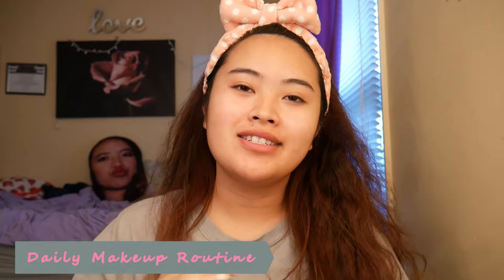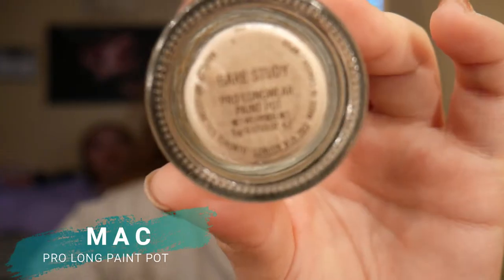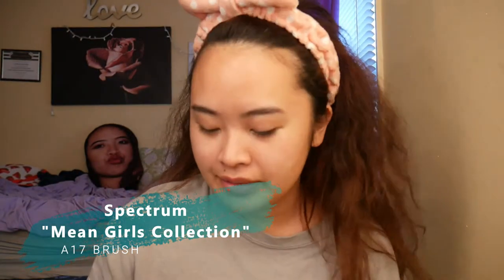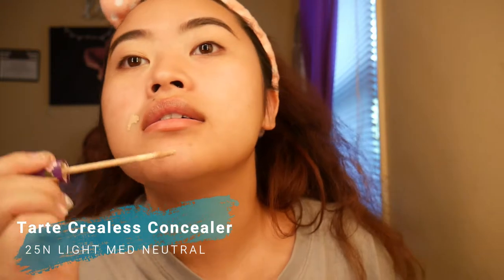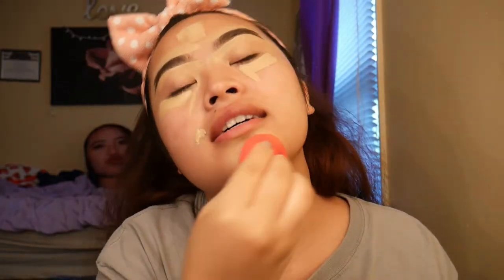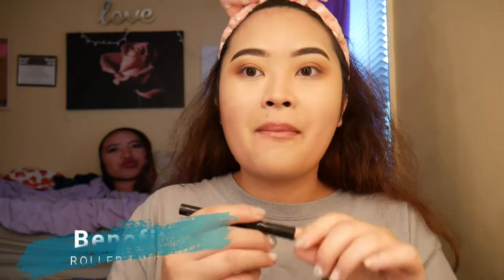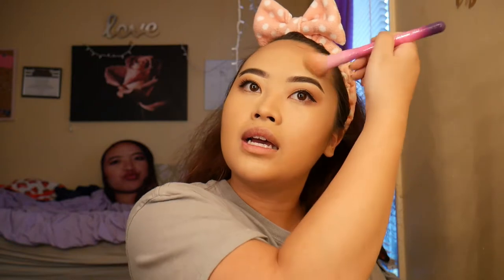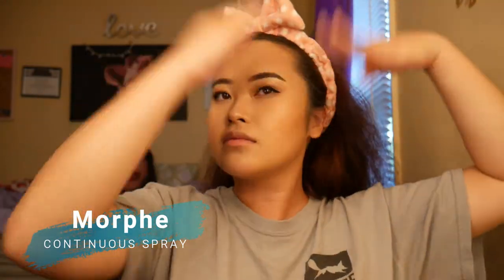LING'S Daily Makeup Routine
Hey guys! It’s your girl LING!
Thanks you guys for watching this video! I am trying to consistently post more videos; however, this sickness is long overdue….

BUT! Enjoy this video! I have more videos in mind. Much love from Ling.

PERSONAL:

If you would like to follow my personal and photography/videos/makeup/vlog page, follow me down below:

Video Editing Software: Wondershare Filmora9

MENTIONS:

Go follow my inspiration LING and go checkout her INSTAGRAM down below!

I got my MEAN GIRLS brush collection from Spectrum Collections! Love their brand and brushes!

Ehrling - Sthlm Sunset [FREE TO USE]

Album:
Give Me Summer